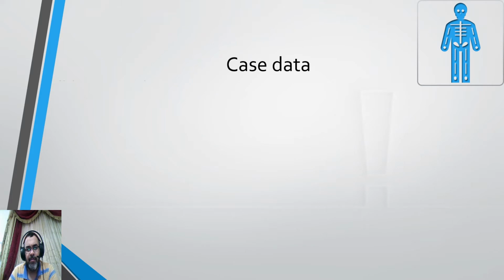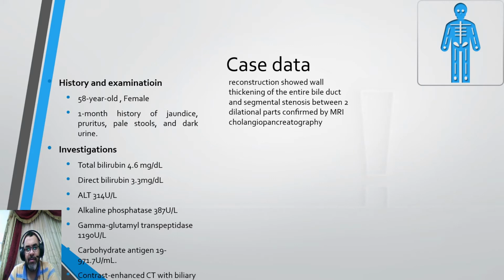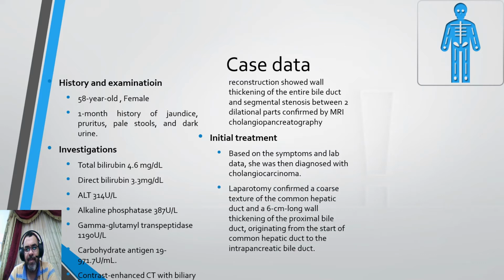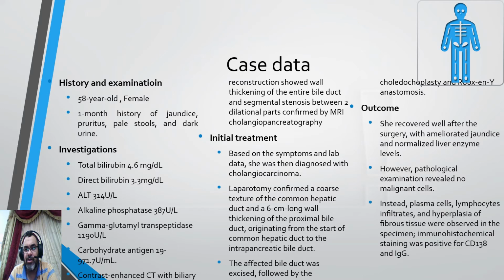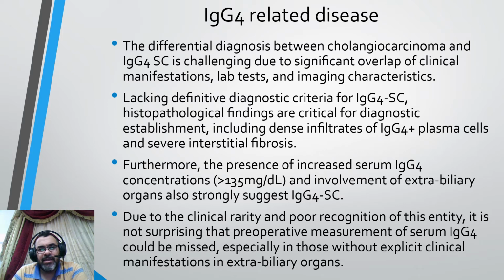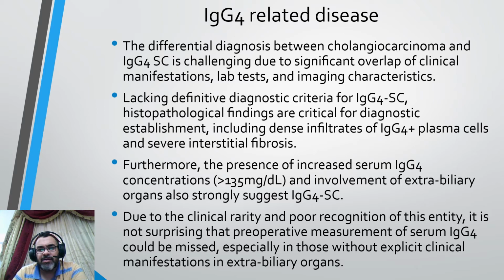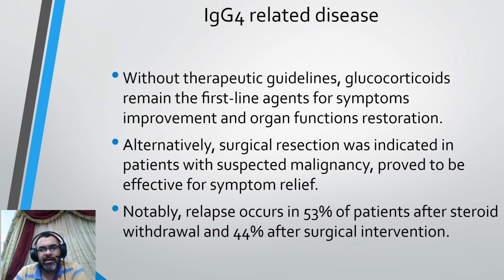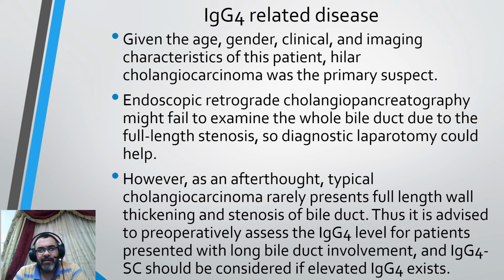{Rheumatology Case Quiz 36} Acute Obstructive Jaundice due to Rare Autoimmune syndrome